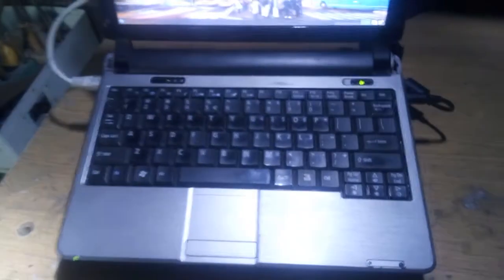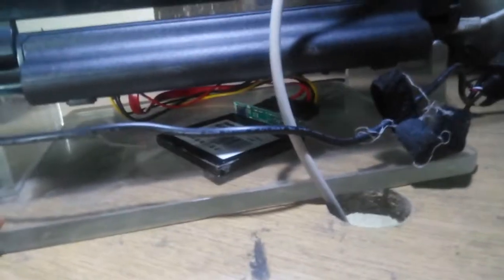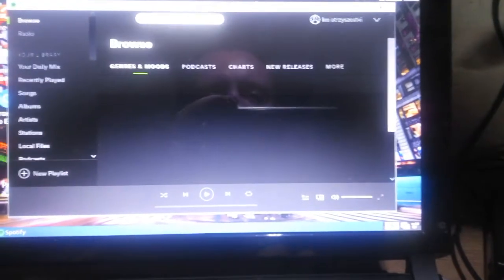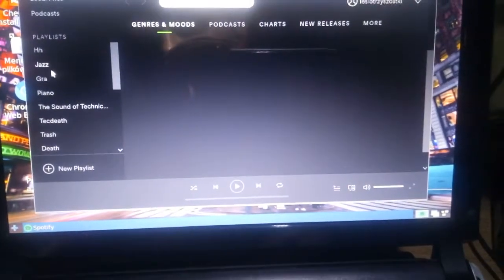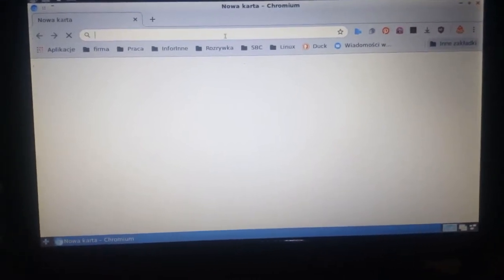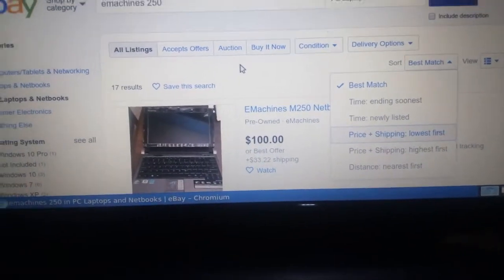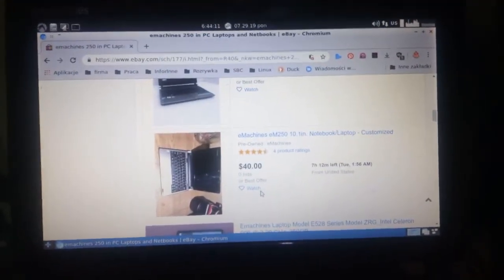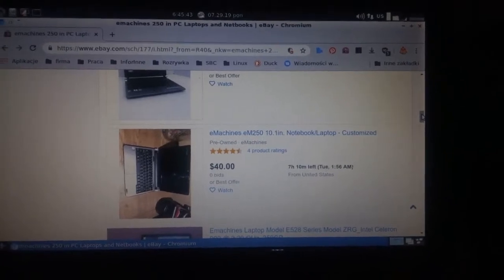emachines em250 in 2019 & some modification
This video presents how em250 netbook with lxle linux works in 2019. I present you examples of spotify app playing music, chromium browser loading websites and so on.
Netbook isn't very fast, but works ok, this one works as my workshop music box and web machine (sometimes you must google sth that holds your work in your shop in place), so highest endurance is not priority.
I also show you some modifications including cooling improvement (stronger fan, bigger heatsink), acrylic stand which improves airflow for cooling system, pci-e to usb 3.0 adapter for additional, faster usb (manufactory installed usb are only 2.0), and glowing strawberry logo on lcd cover.